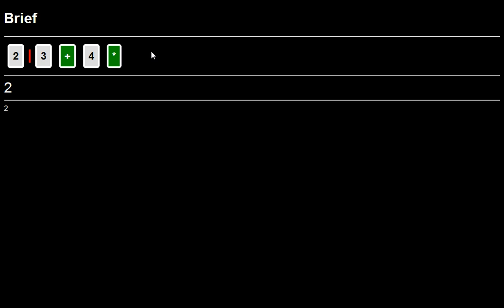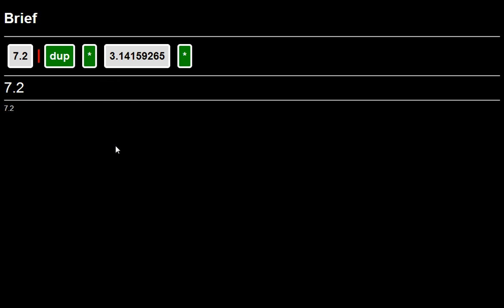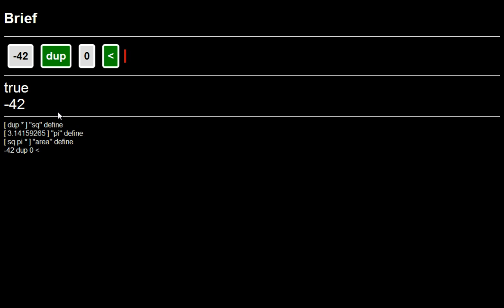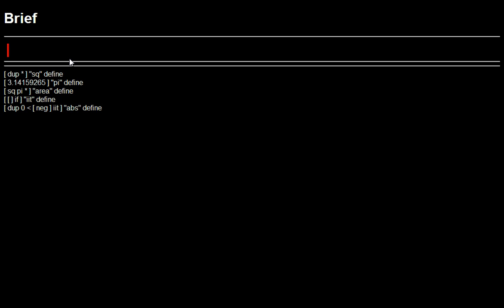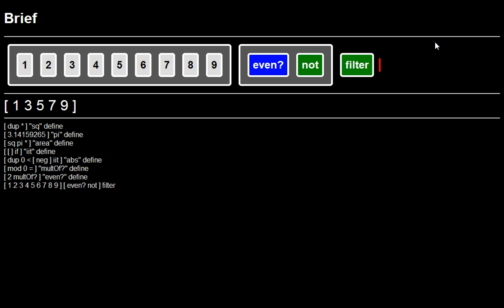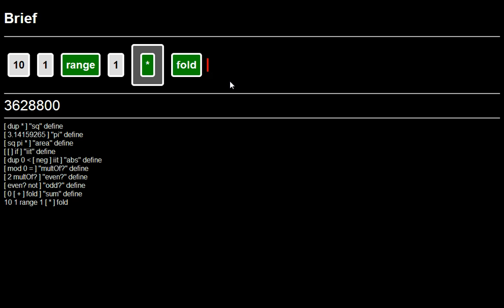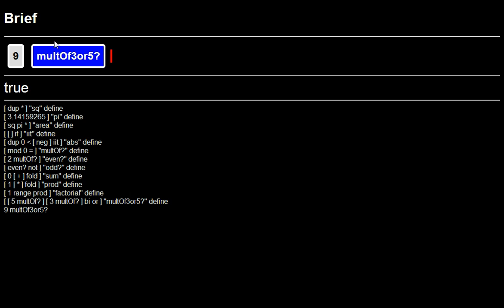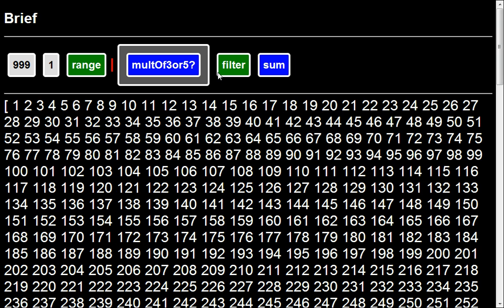"Brief" Concatenative Programming Language Demo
This is a concatenative programming language I'm working on called "Brief". It's similar to others such as Factor, Joy, Cat, ... This demo is mainly of the basics of the language and the interactive editor which makes it quite nice to work with.